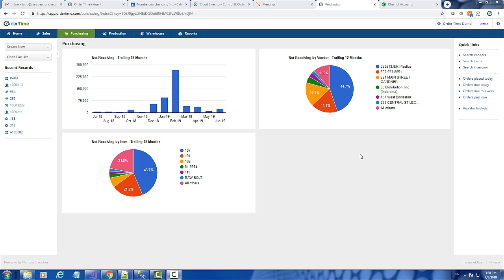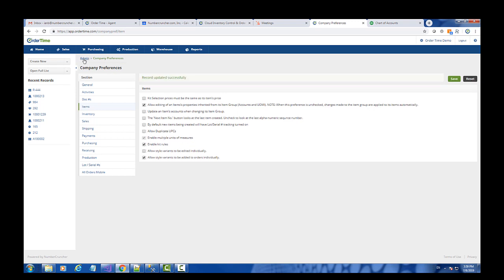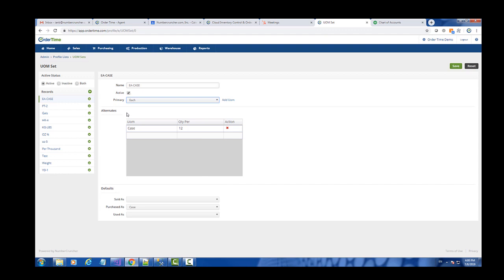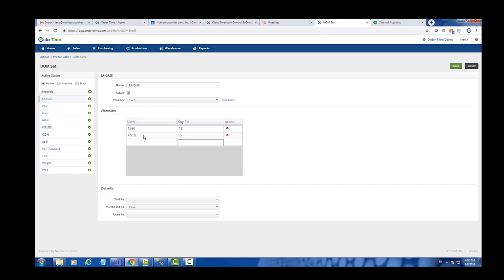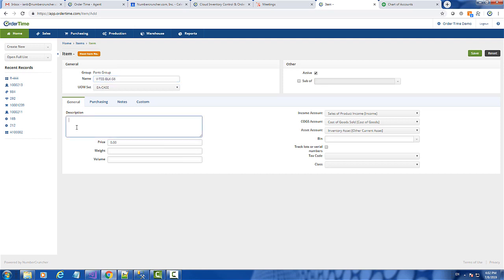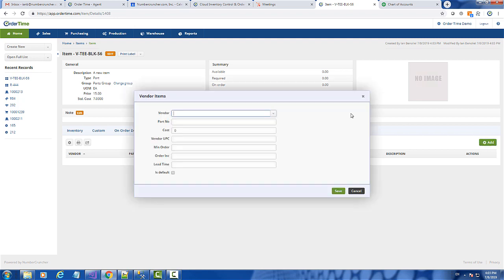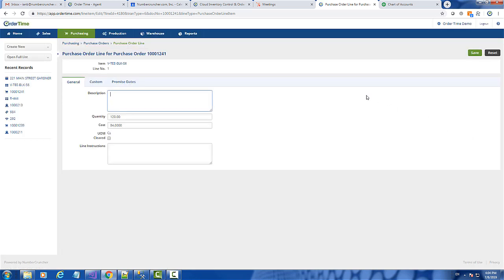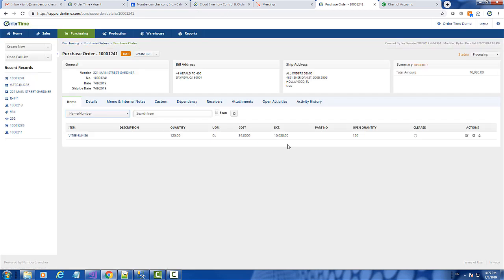Using Multiple Units of Measure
This video describes how use multiple units of measures by setting up unit of measure sets.